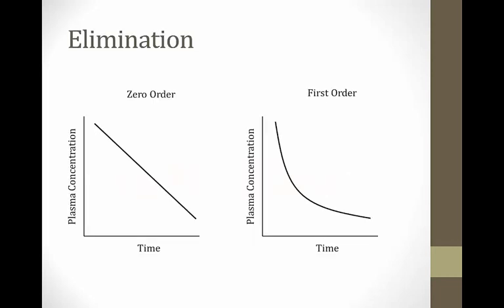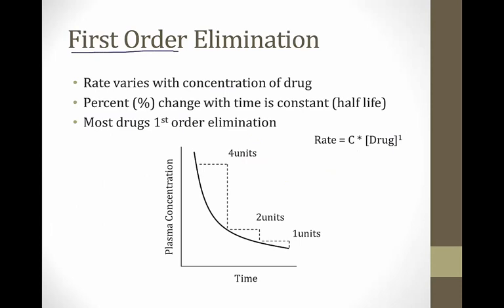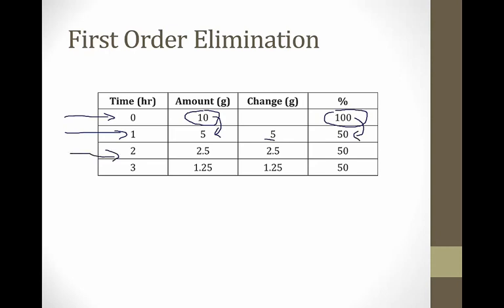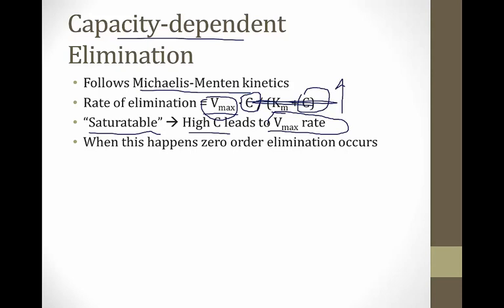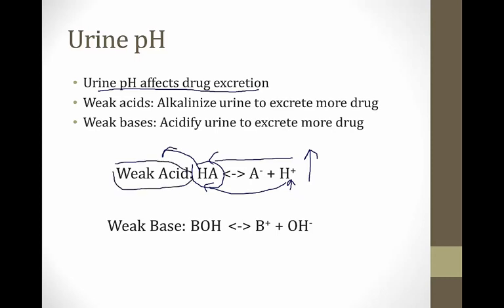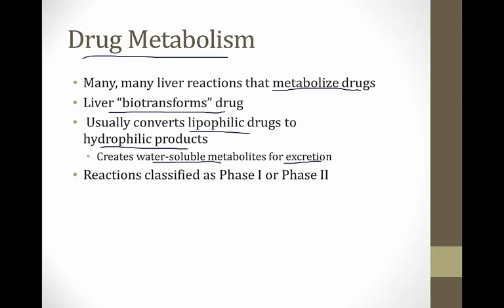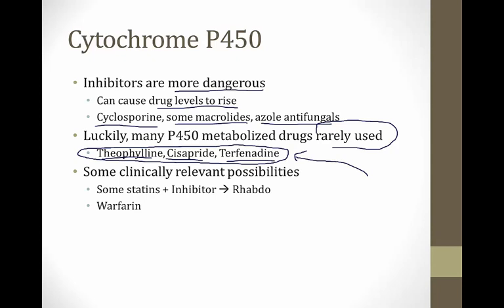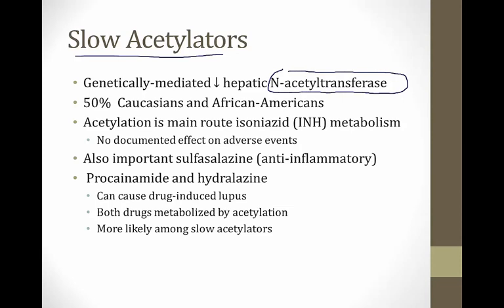4 Drug Elimination Zero order, First order, pH effects